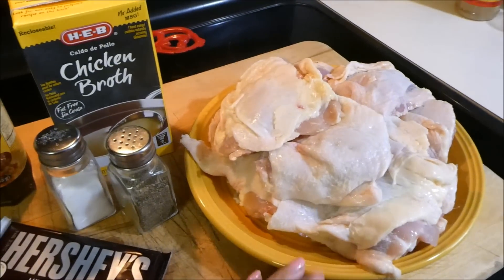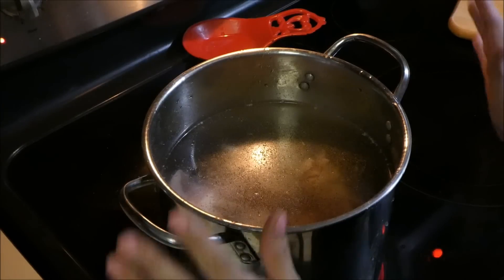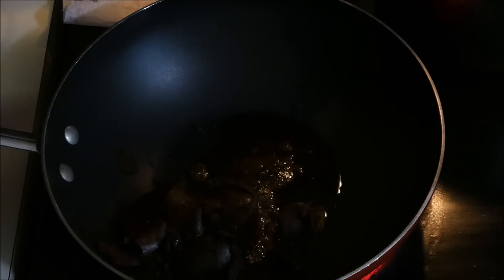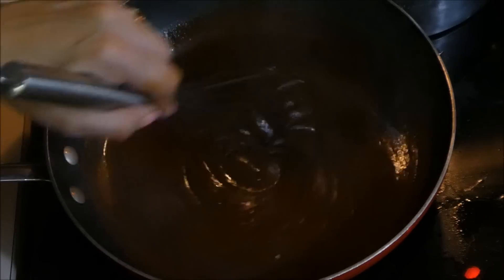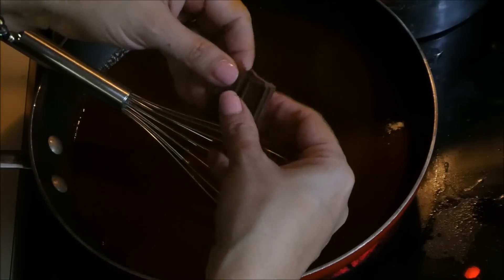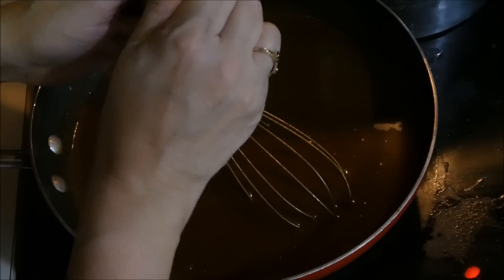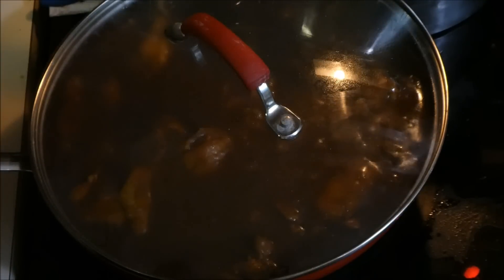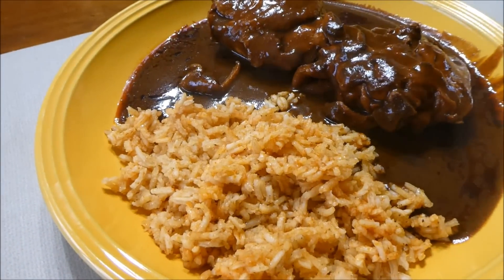Pollo en Mole (Chicken in Dona Maria Mole Sauce)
Hi Guys! Welcome back for a cook with me video!  Such an awesome spicy sweet dish your family is going to love! Ohhhh the leftovers is even better!!
I am wife, mom and grandmother!  Seems like as my kids are getting older life gets a little more hectic around here. From trying to keep to my daily schedule, planning the kids extracurricular activities, chores, errands...OH MY.. and having dinner ready on the table!

I am a stay at home mom/housewife who loves cooking, baking, planning videos, grocery shopping, meal planning and shopping..basically anything that will help my daily life a breeze!  Although, my videos will not always be the same , it shows how my life can be crazy busy! From time to time I will throw in a fun vlog!

Also, as a  stay at home mom I believe that no matter how busy life gets we should  always makes time for the simple pleasures! :)

 Thanks for stopping by my channel hope you stick around for some more!